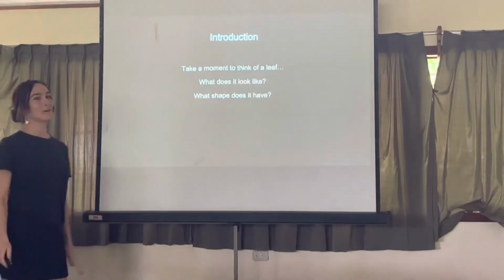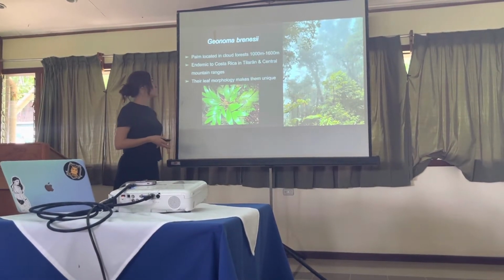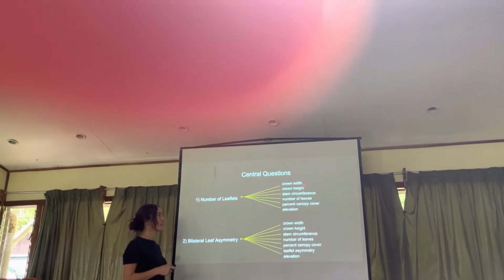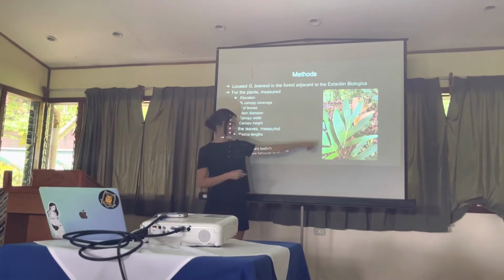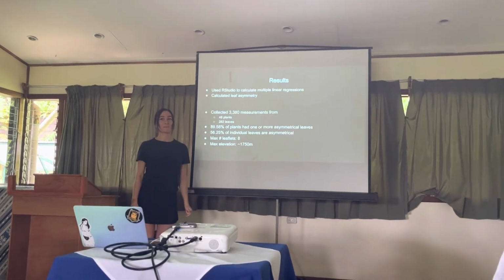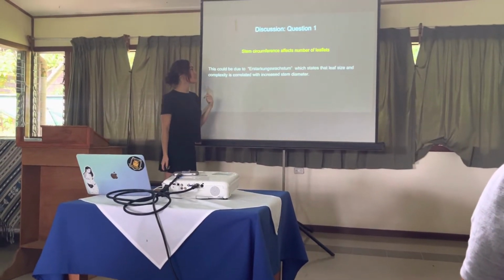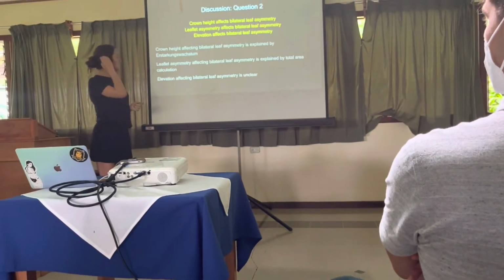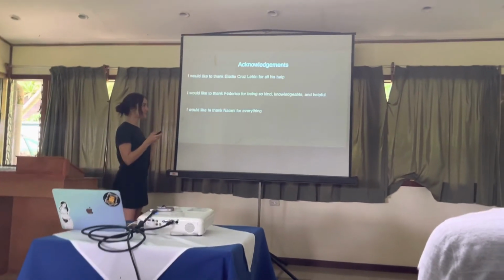Factors affecting leaf morphology of a cloud forest palm (Geonoma brenesii)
Individual research project symposium presentation at the Monteverde Institute

UC Berkeley
UC EAP Tropical Biology and Conservation
Spring 2022
Monteverde, Costa Rica